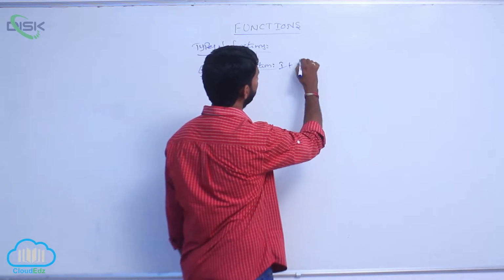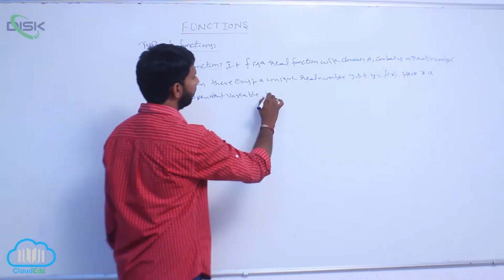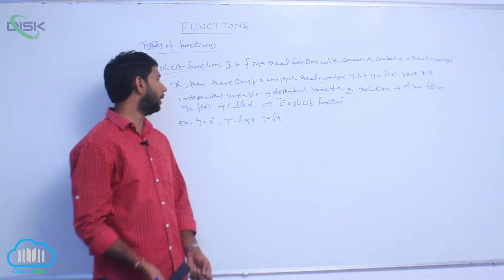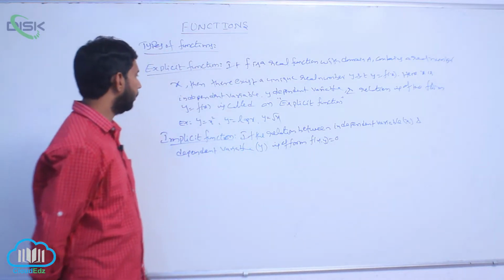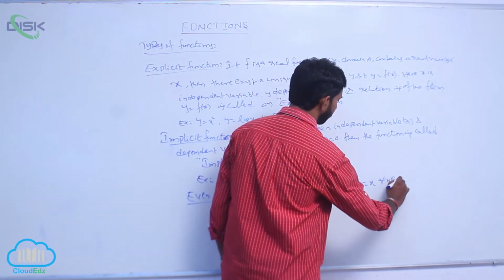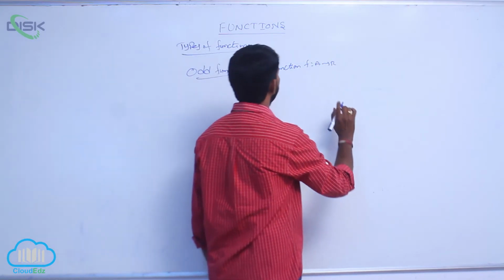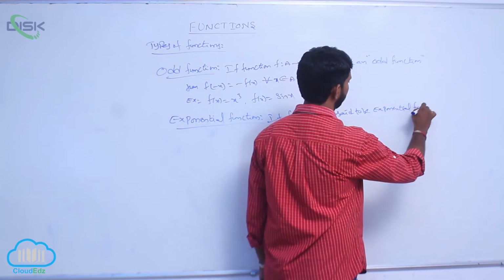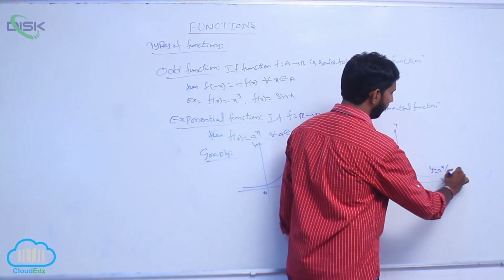Ordered pair, Types of functions || Types of function || Disk Telangana